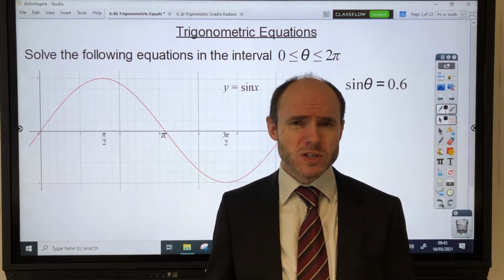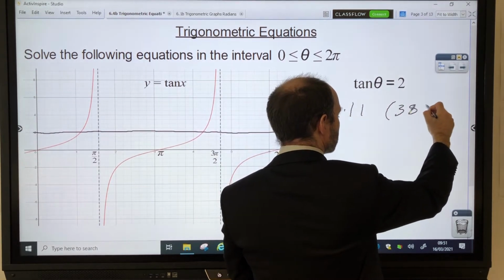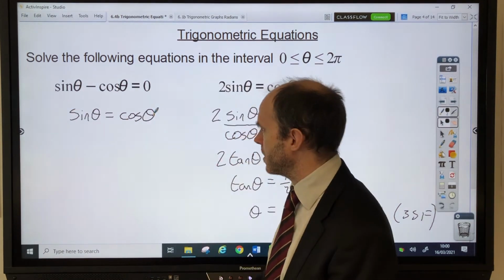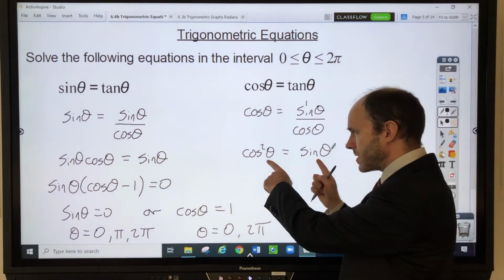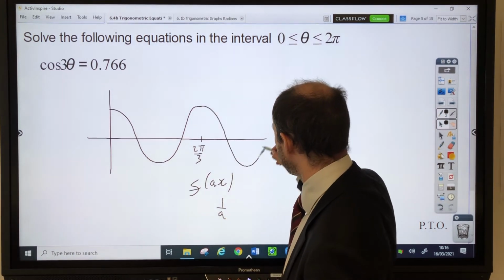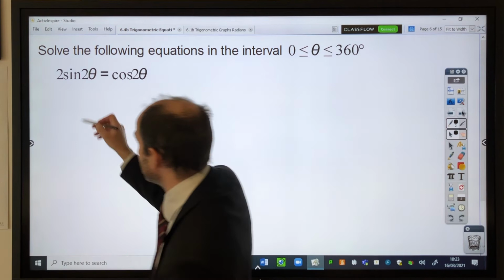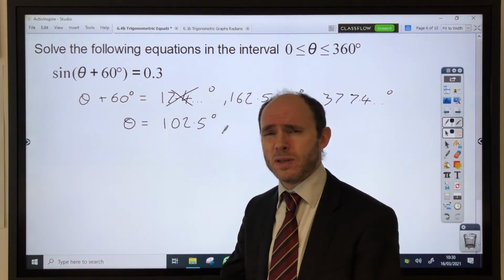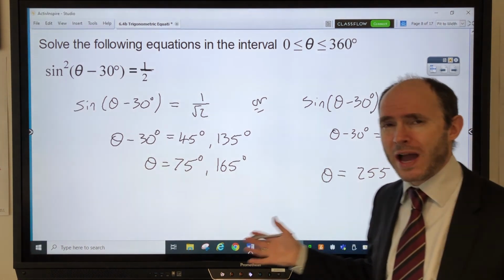Trigonometry - solving trigonometric equations: covering the basics, with examples using identities